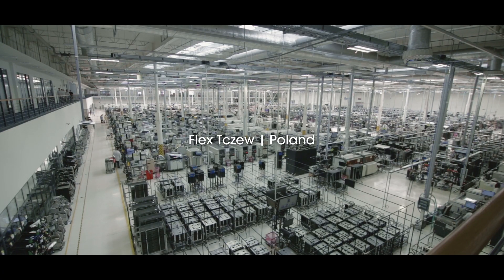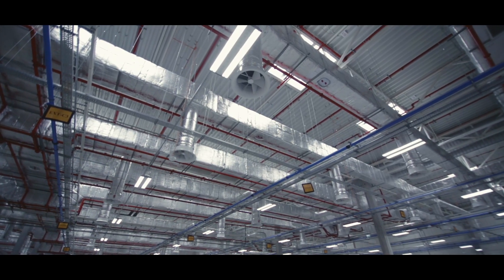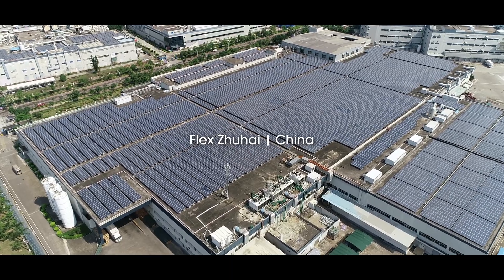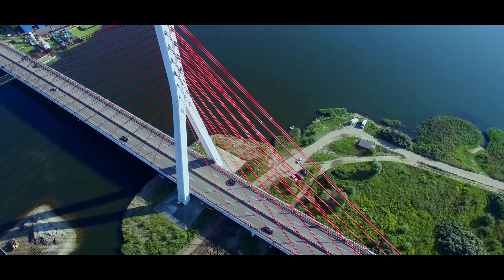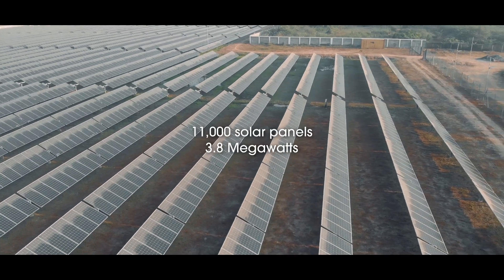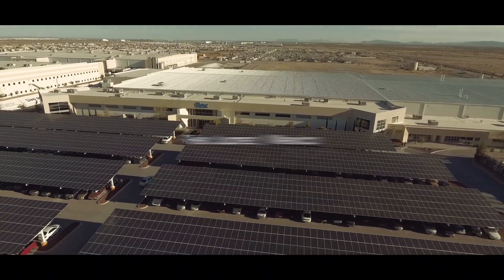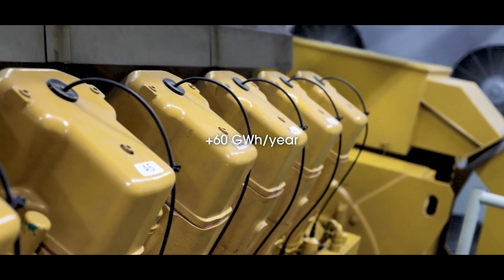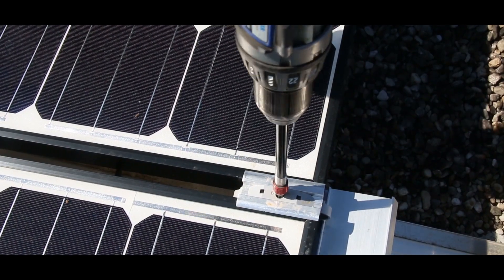Flex energy saving programs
Our energy saving programs in 2019 reduced our emissions and made a positive impact in the communities where we live and work.